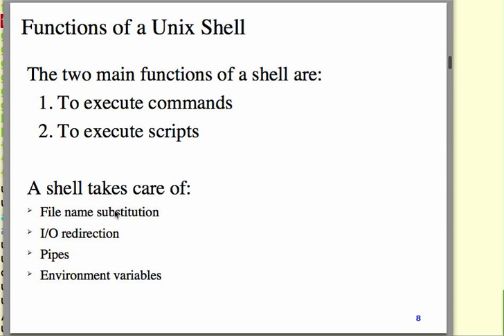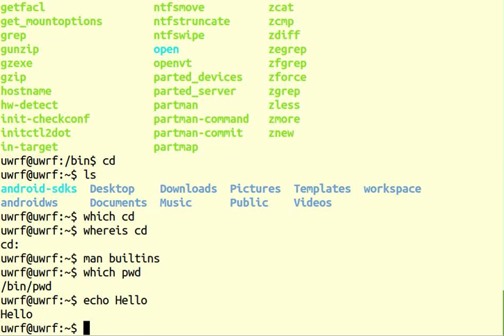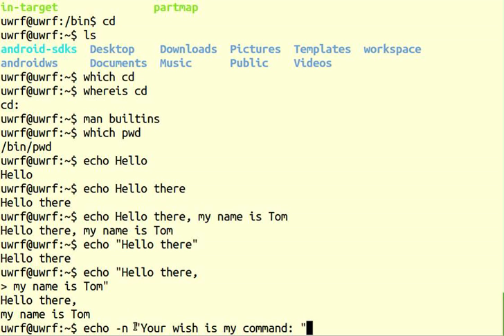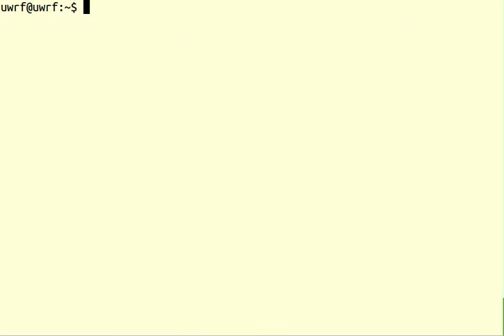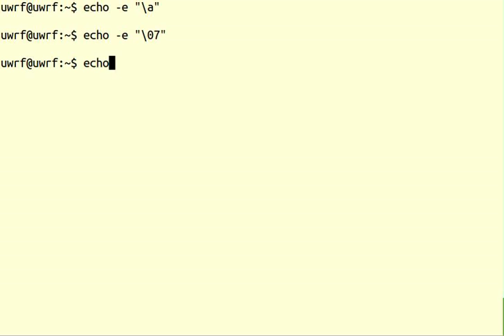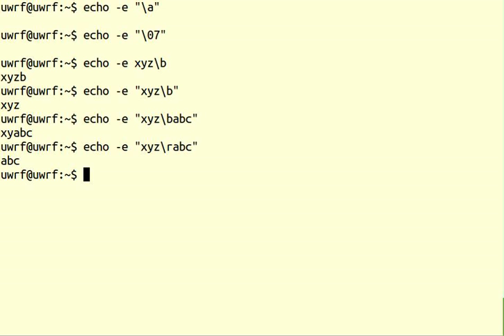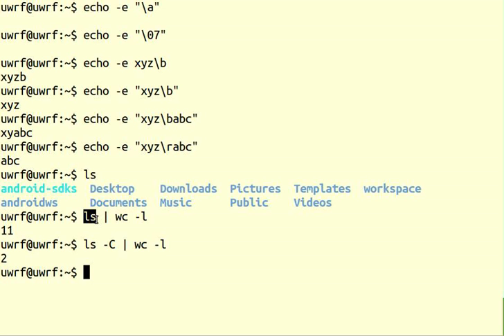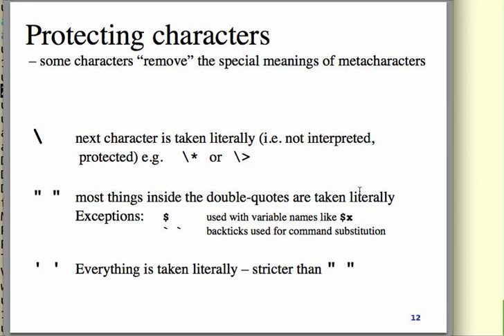CSIS 248 Lecture 9 part 2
Exploring the shell
- Functions of the shell
- Builtin: echo command
- Piping output to a command